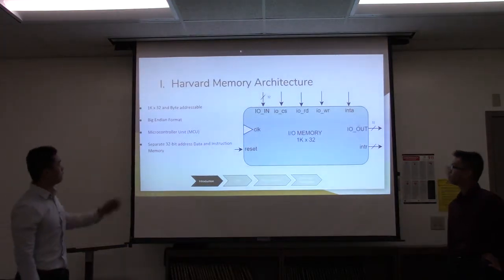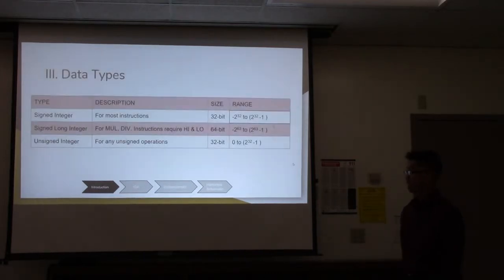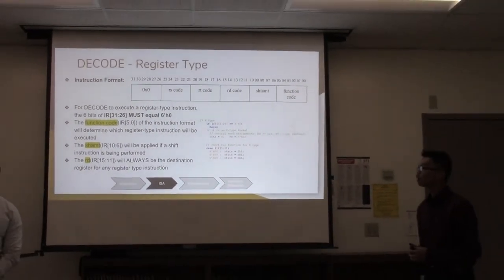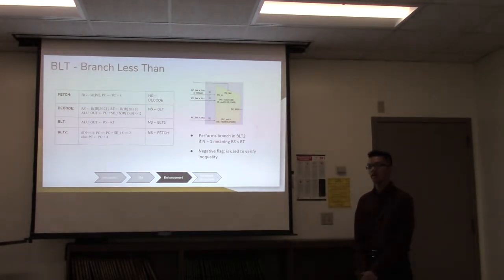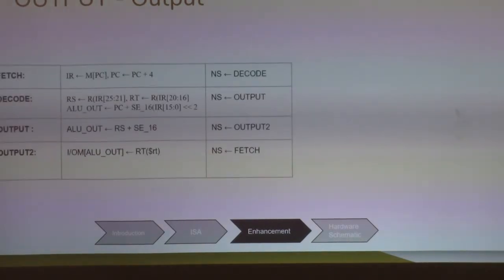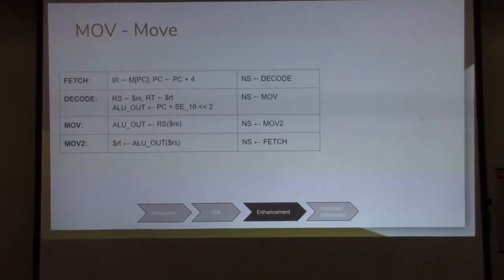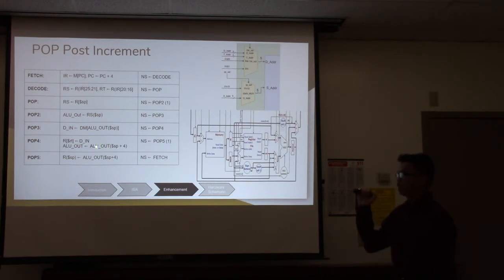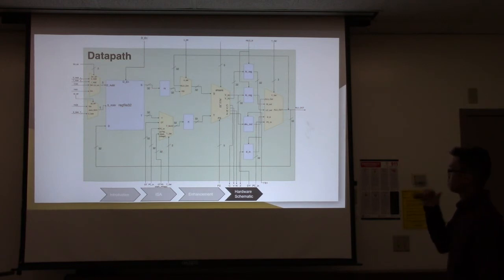03_TrieuVy & Mark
Spring 2019 Design Reviews -- TrieuVy & Mark